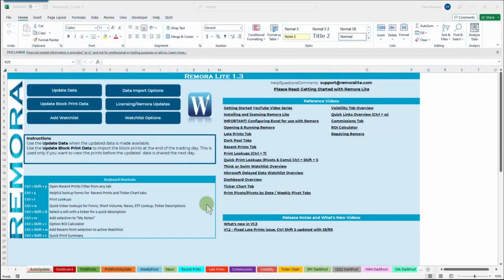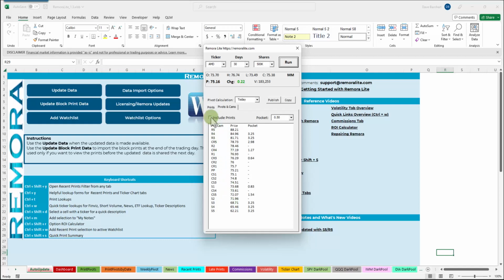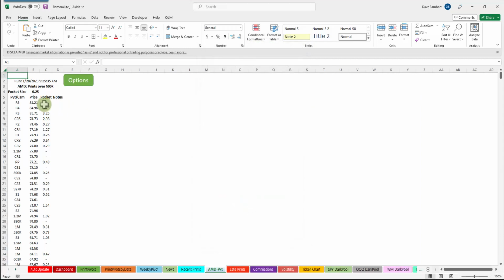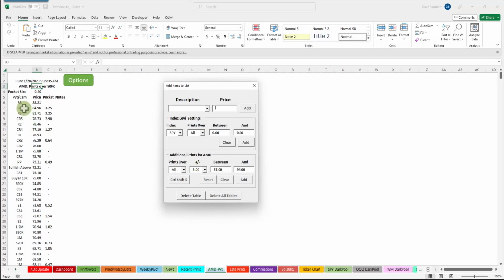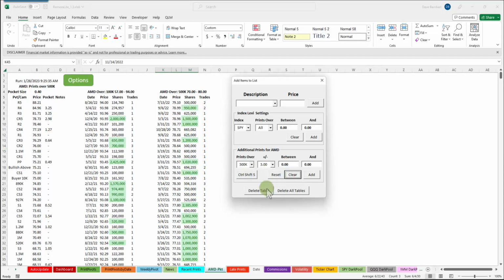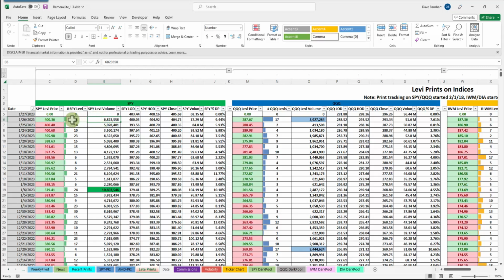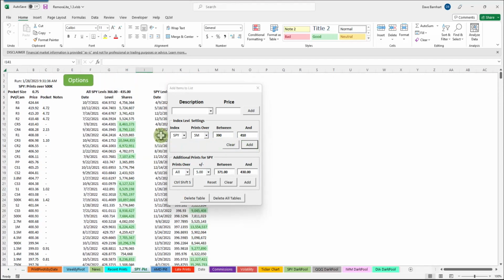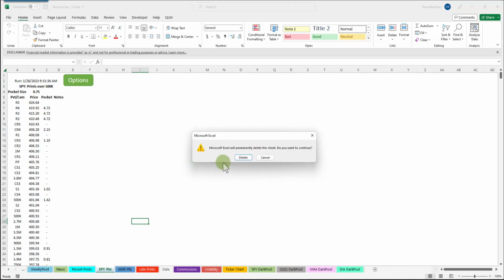Remora Lite 1 3 What's New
Plan out day trades by combining prints, Person's Pivots and Camarilla Pivot Boss levels and find the pockets to scalp instantly.  See where to get into trades and exit for the best possible entries and exits.   Add additional prints around the same levels going back 3 years.